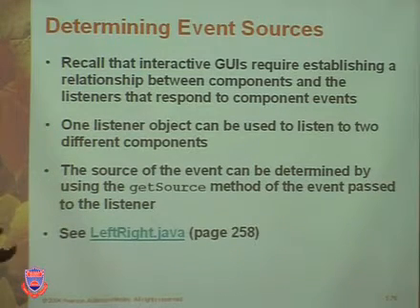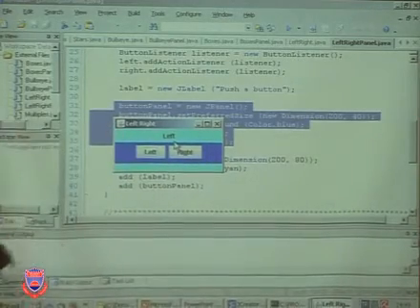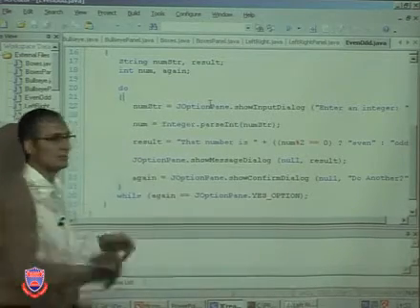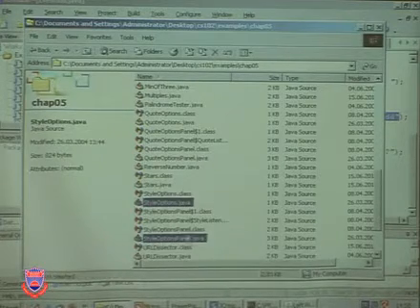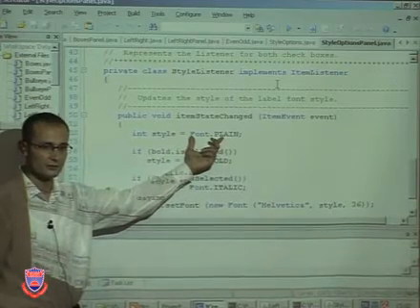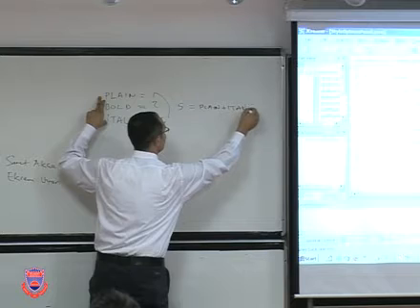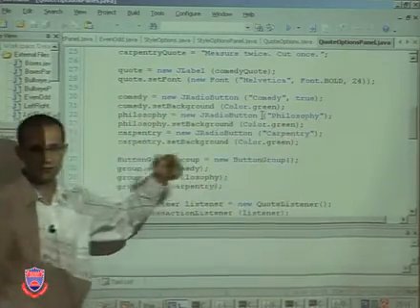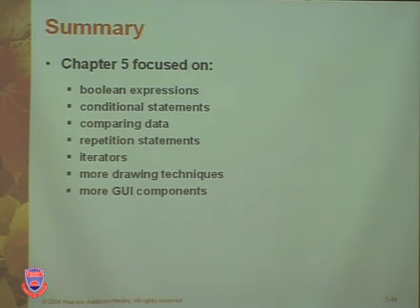CS 102 Algorithms and Programming II Lecture 10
GUI Components - Radio Buttons